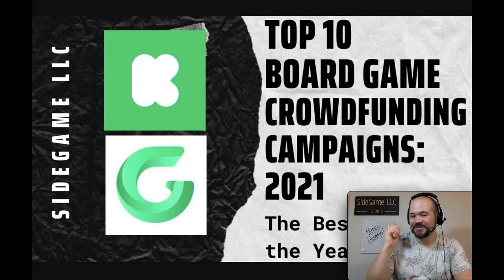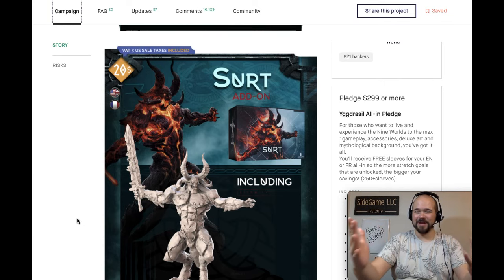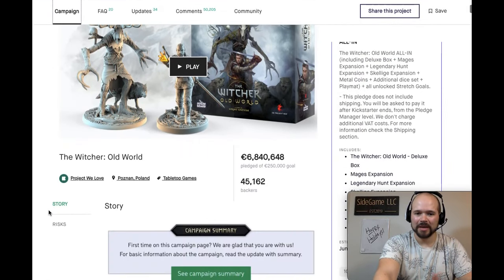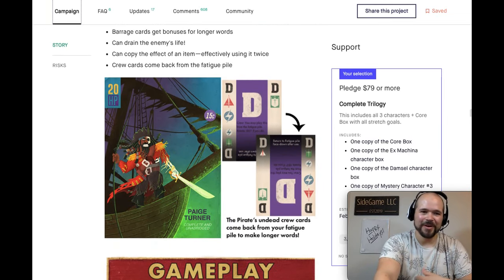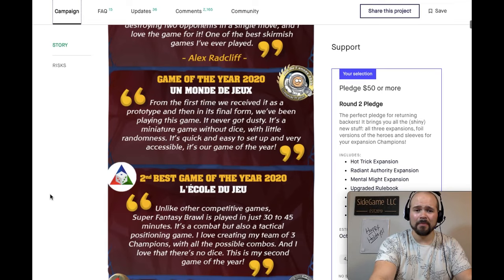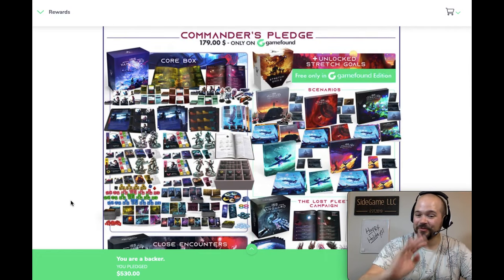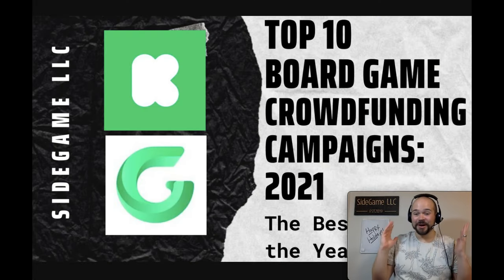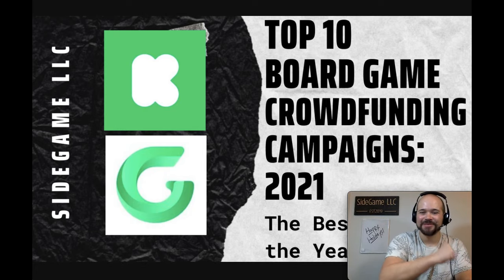Top 10 Board Game Crowdfunding Campaigns from 2021: SideGame LLC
Kickstarter and Gamefound have brought some amazing ideas to life in the board game sphere and 2021 had some exciting titles! Join Mackenzie from SideGame LLC as he goes over his top 10 board game crowdfunding campaigns from 2021! Which campaigns do you think were the best from this year? Do you agree with any of our picks? Which games did you back yourself? We'd love to hear what you think! SideGame Strong!

1 Primal the Awakening
2 Earthborn Rangers
3 Too Many Bones: Unbreakable
4 ISS Vanguard
5 Super Fantasy Brawl: Round 2!
6 Darwin’s Journey
7 Arydia: The Paths we Dare Tread
8 Paperback Adventures
9 The Witcher Old World
10 Voidfall

Honorable Mentions:
Best Artwork: Spire’s End: Hildegard
Best Miniatures: Mythic Battles Ragnarok
Best Promo Campaign: Man v Meeple: Season 4

0:00 Introduction
0:28 Honorable Mention: Best Promo Campaign
1:30 Honorable Mention: Best Miniatures
2:13 Honorable Mention: Best Artwork
2:52 Number 10
3:54 Number 9
4:44 Number 8
5:30 Number 7
6:46 Number 6
7:54 Number 5
8:58 Number 4
9:59 Number 3
11:21 Number 2
12:34 Number 1
13:57 Closing